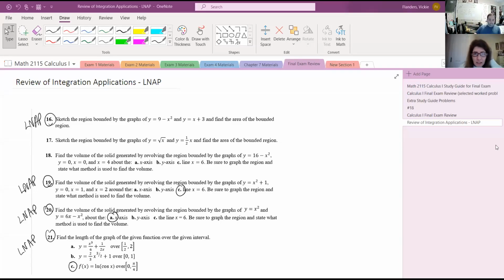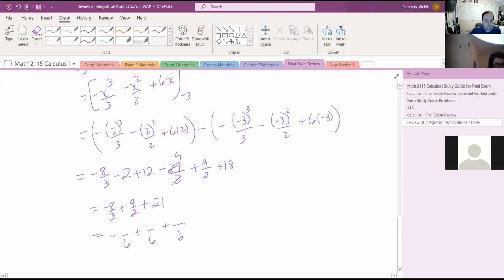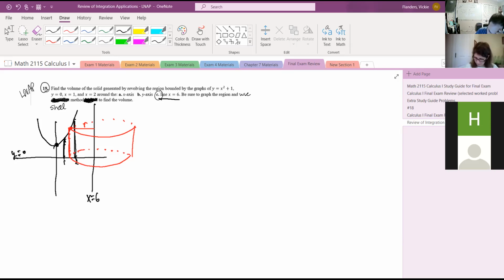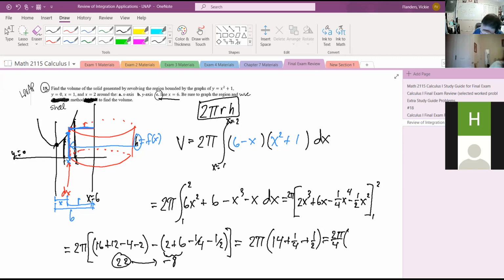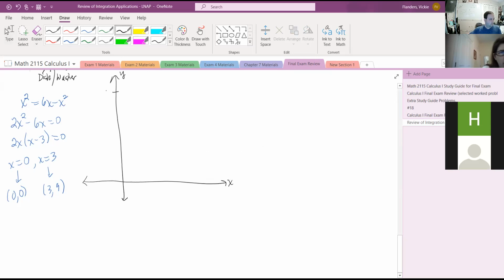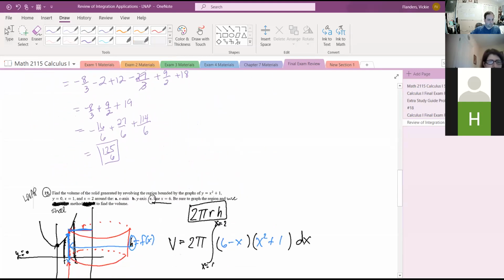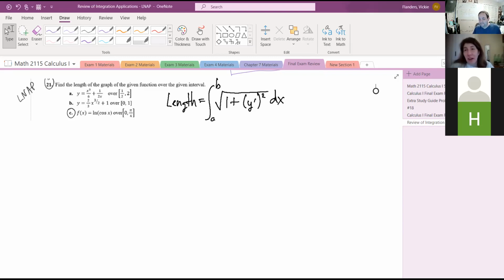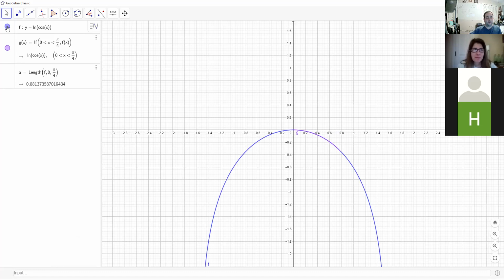4-21-21 BRCC ALC LNAP -- Calculus I Workshop Adv Integral Apps